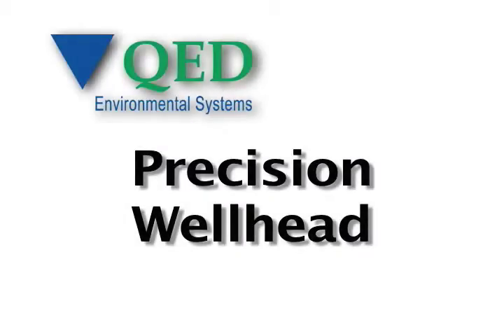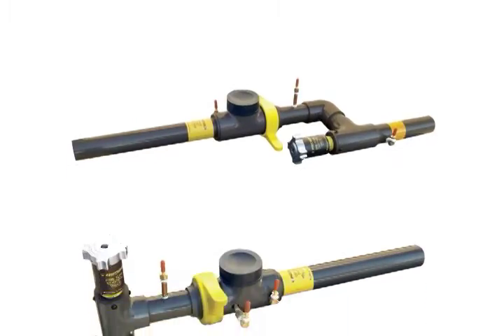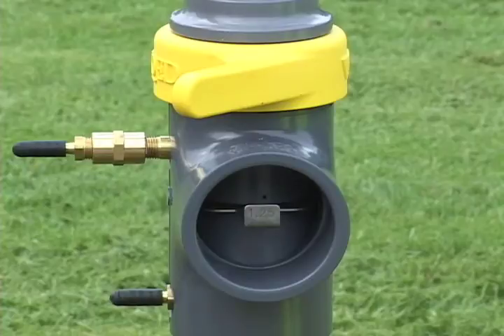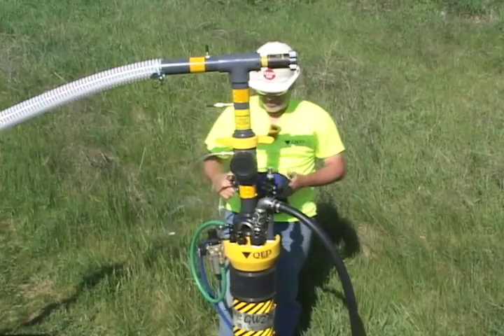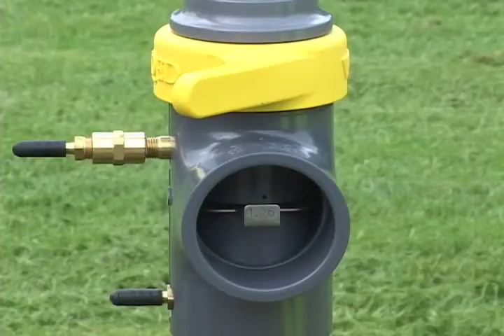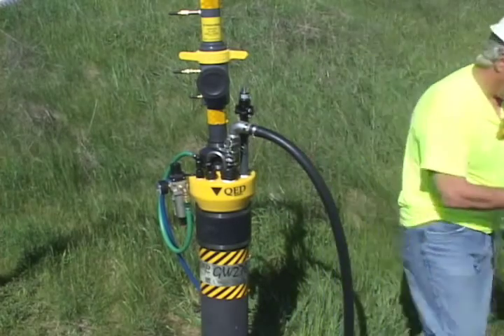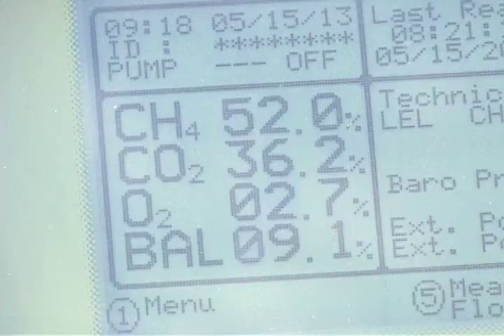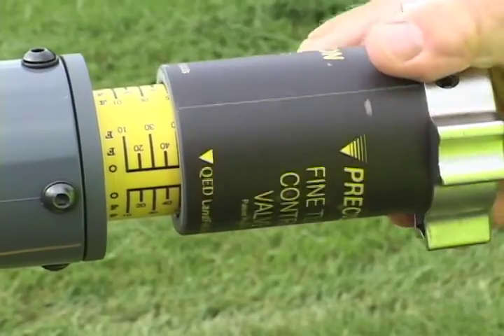Quick-Change™ Orifice Plates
Changing to the most appropriate size orifice plate is now as easy as 1-2-3